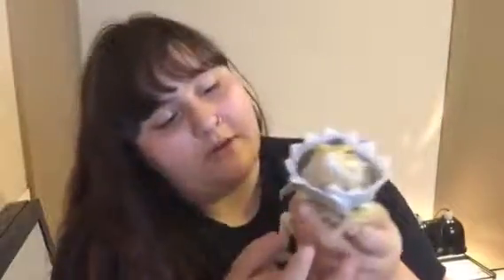WHY I HATE ECO EARTH (for WTF’s)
Hey friends! Today I’ll be talking about why I personally hate using eco earth for whites tree frogs! Along with other great alternatives and not to great alternatives to using it! Hope you enjoy 🐸❤️

Song: Hey Winter by Stand By Three